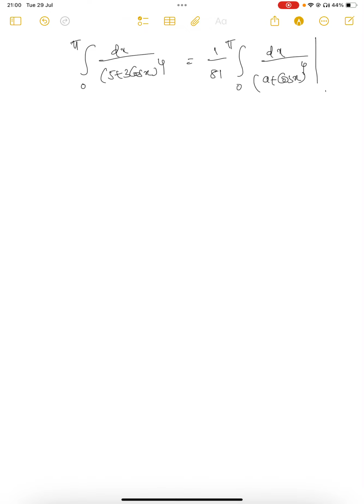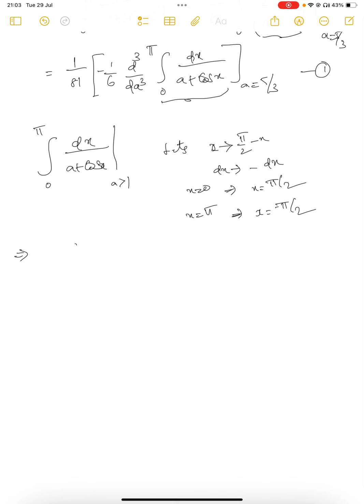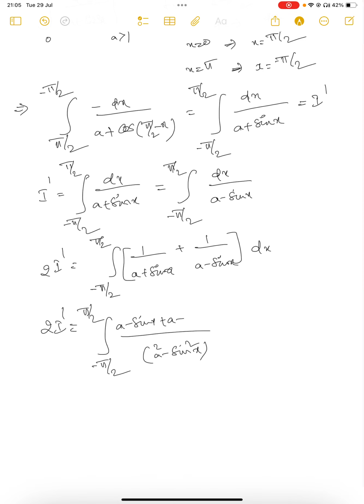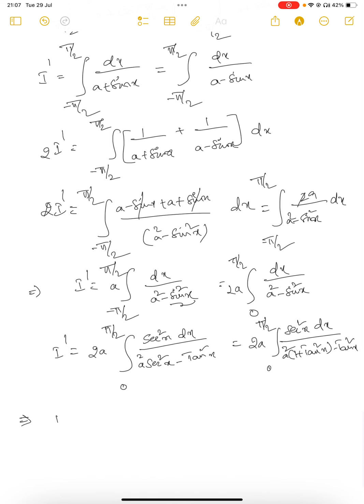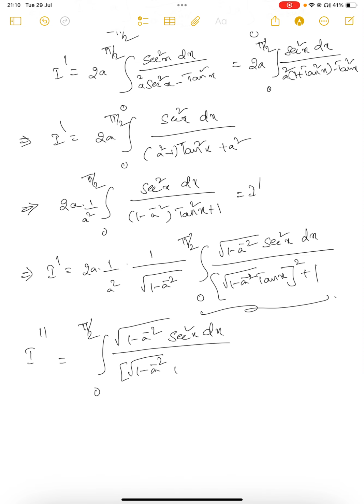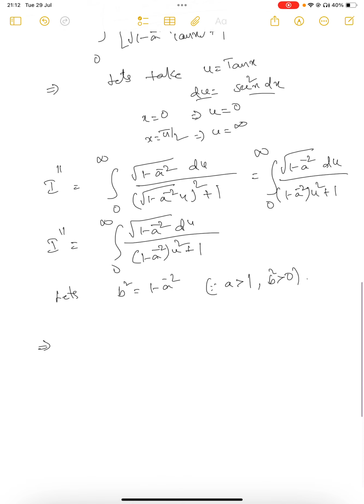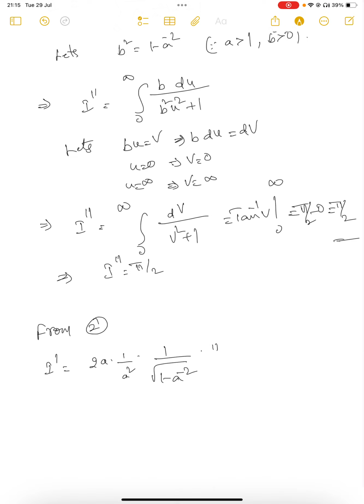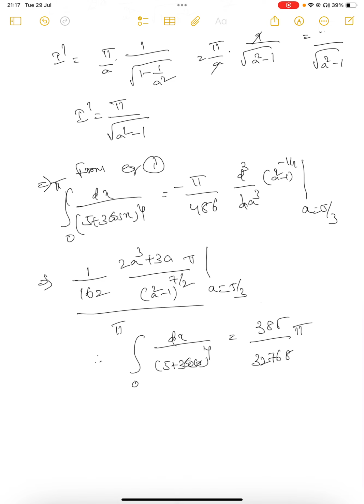Definite Integration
Definite integration of 1/(5+3cos(x))^4 and the limits are from 0 to pi.